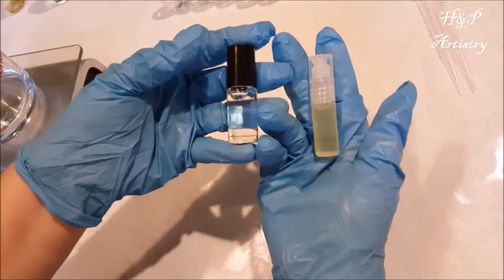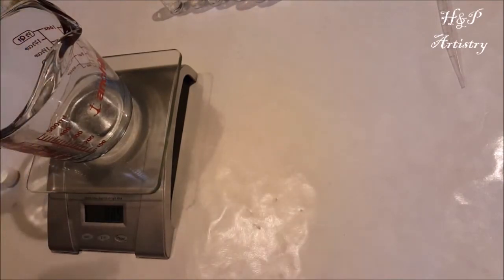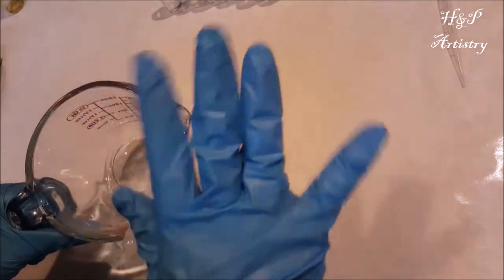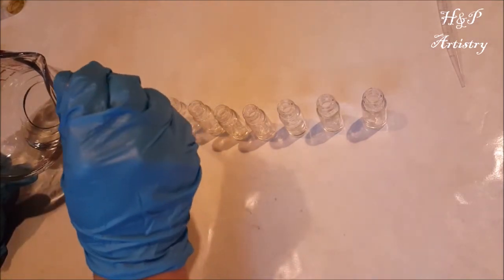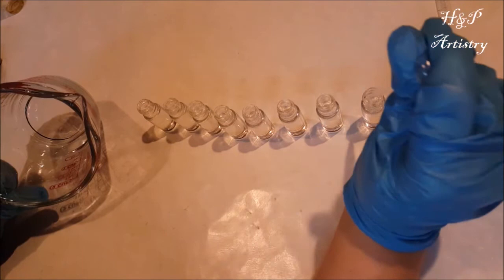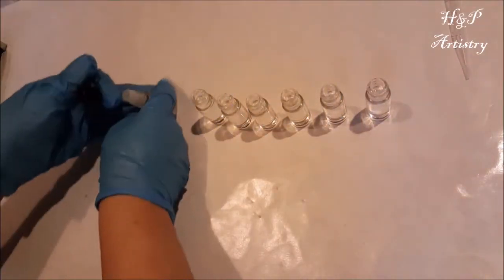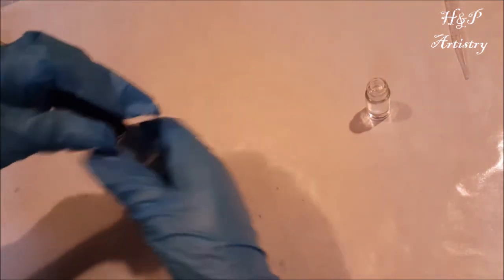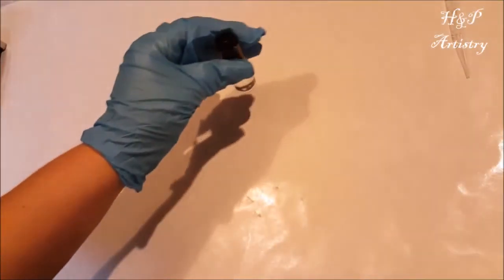The Making of H&P Artistry Perfume Oil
The making and Bottling of Perfume Oils

I used Fractionated Coconut oil as a base and fragrance and essential oils for the fragrance.

No colorant is used to prevent color staining on clothing.
Always let perfume oil dry completely before coming in contact with clothing.